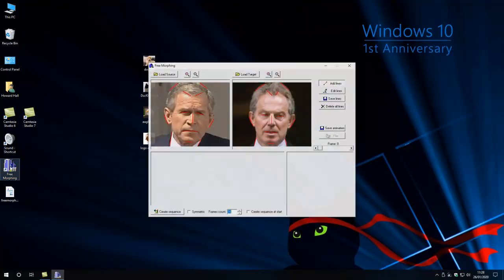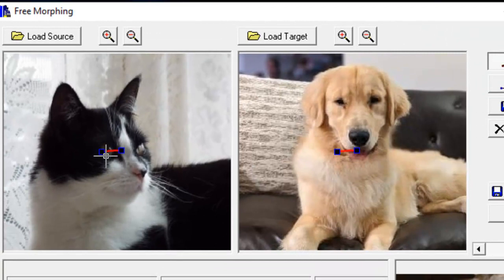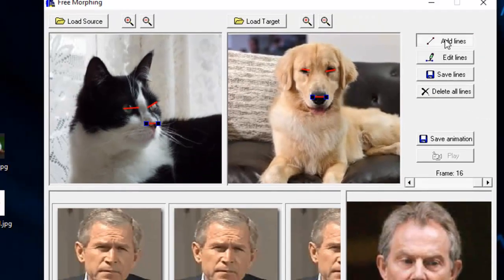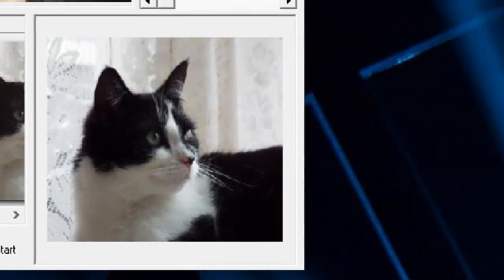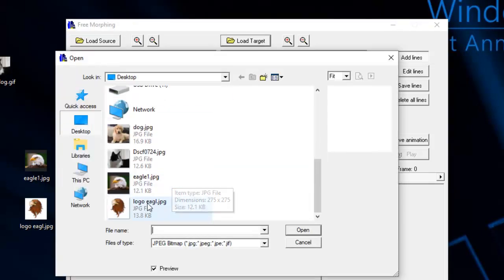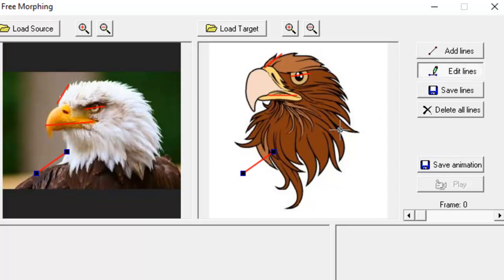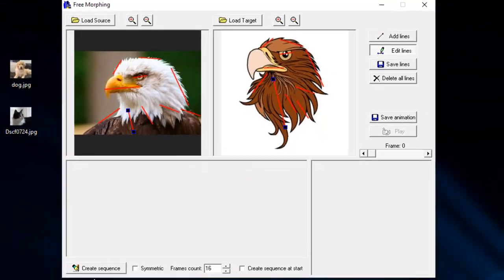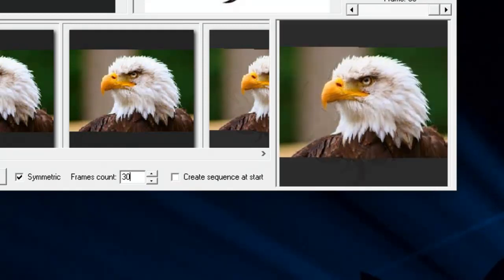morphing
A simple guide to Morphing Photographs and  images